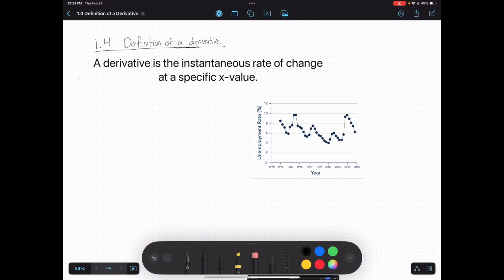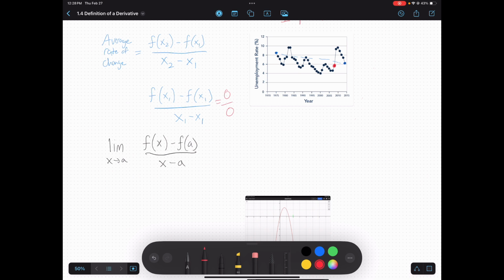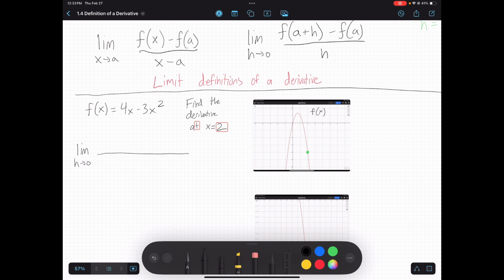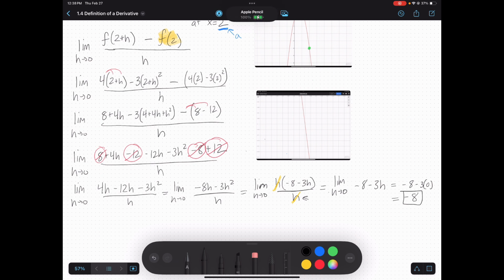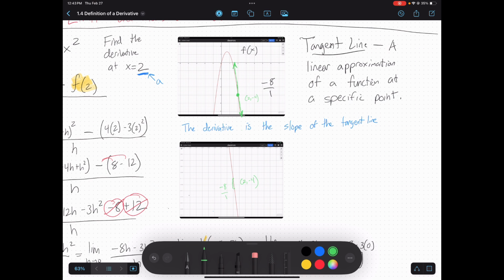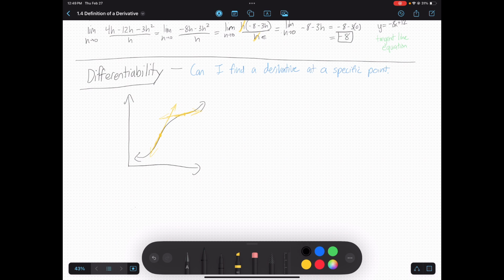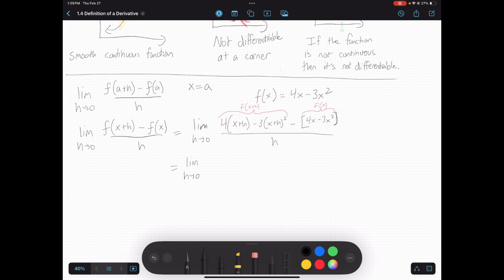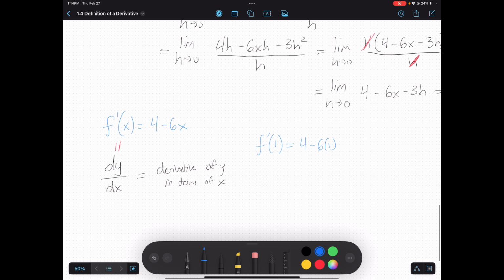1.4 Introduction to Derivatives Concept Video